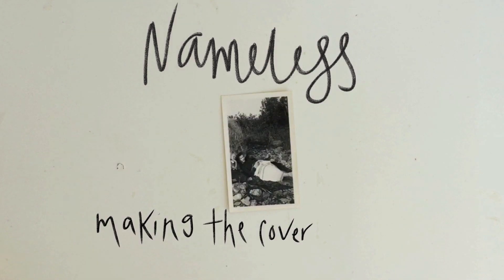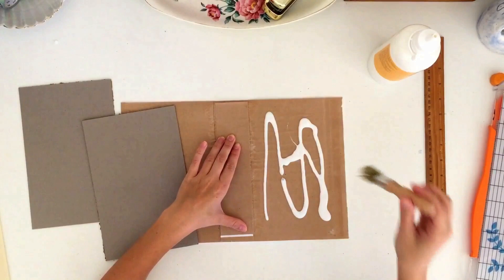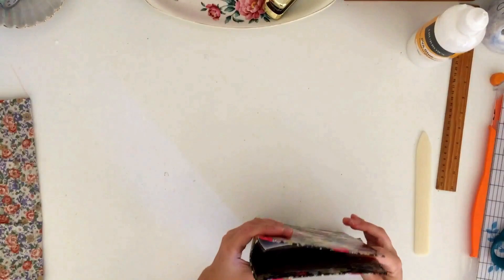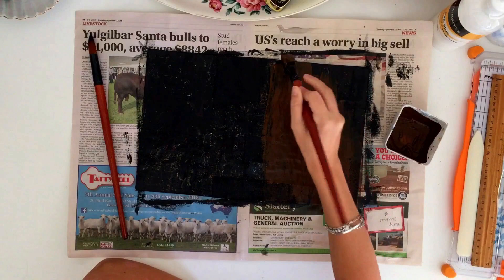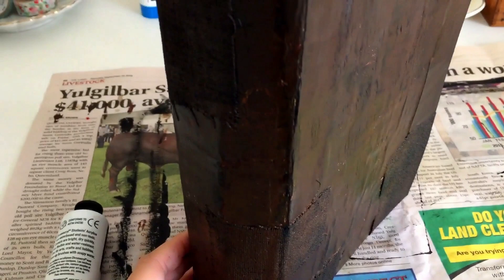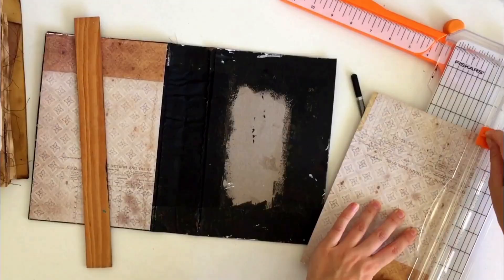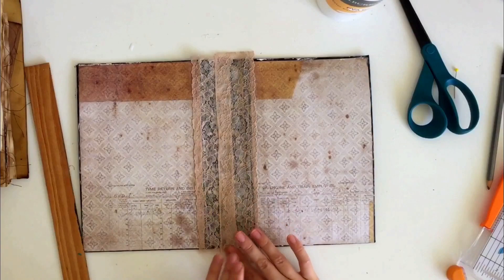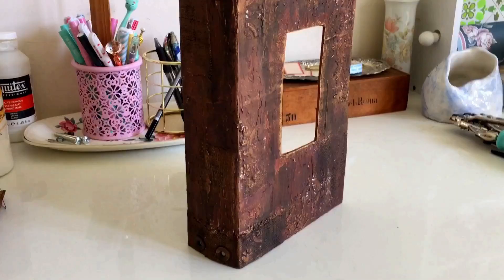Nameless | Vintage Art Journal Series | Making The Cover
Supplies used in this video:
Card board/cardstock/chipboard
Glue
Ruler
Bone folder
Fabric
Paper
Acrylic paint
Paint brushes
Texture paste
Stencil
Crackle medium
Craft knife
Gilders wax
Varnish
Cropodile/eyelet setter
Eyelets/grommets

Other places to find me ✩